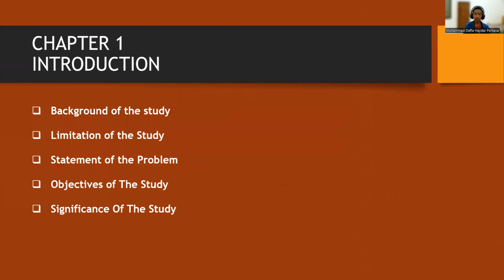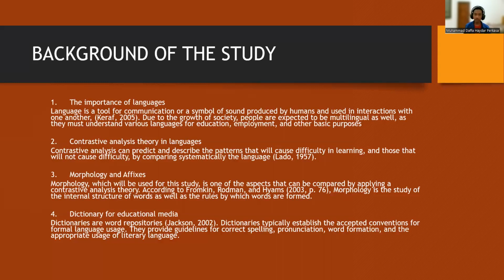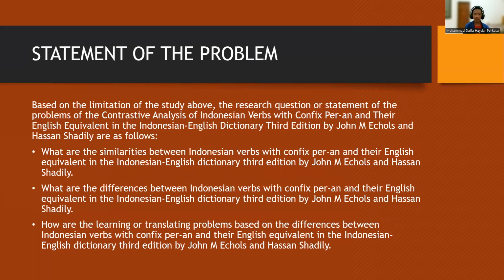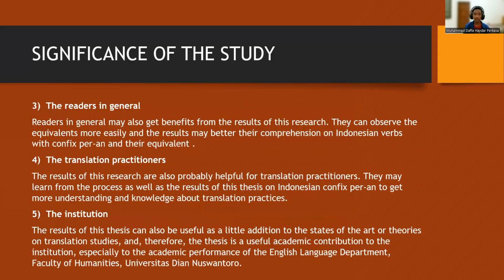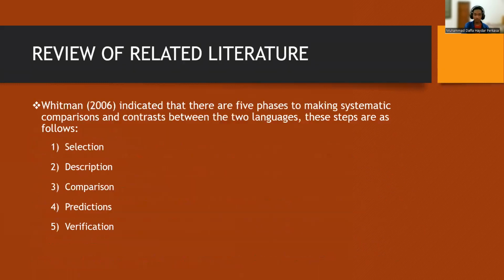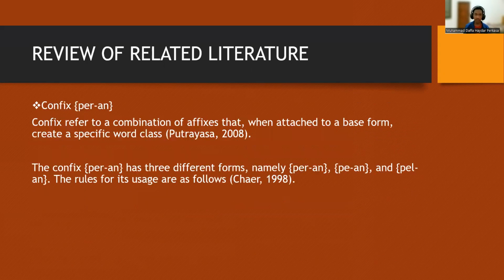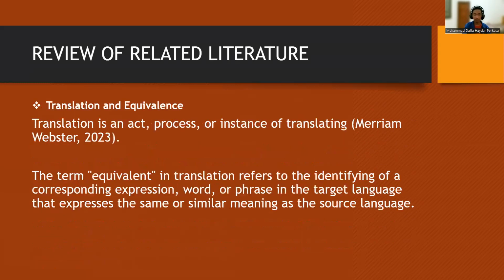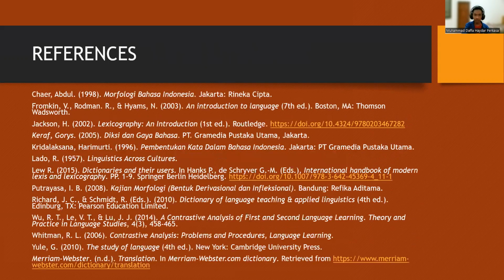CA Final Test - Proposal Presentation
Muhammad Daffa Haydar Perkasa
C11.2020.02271